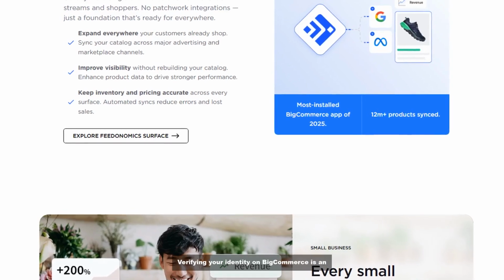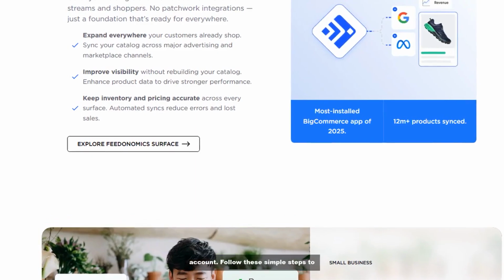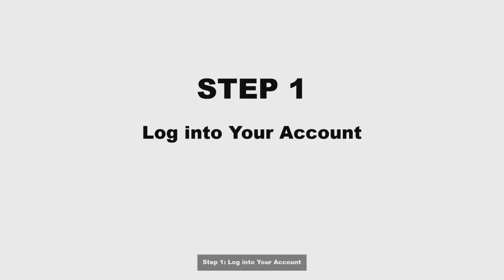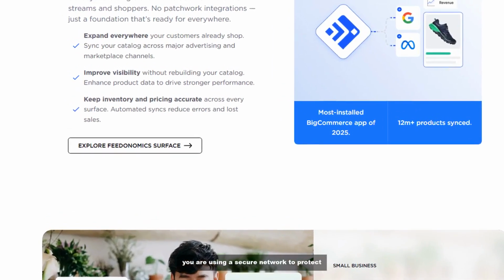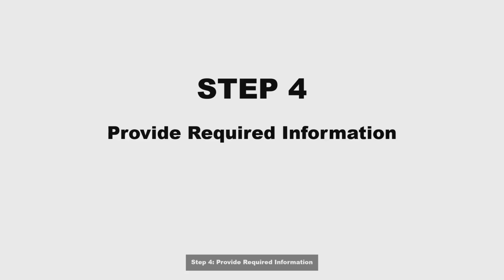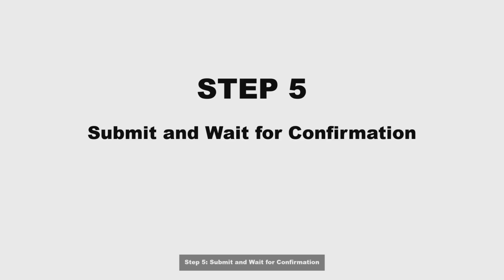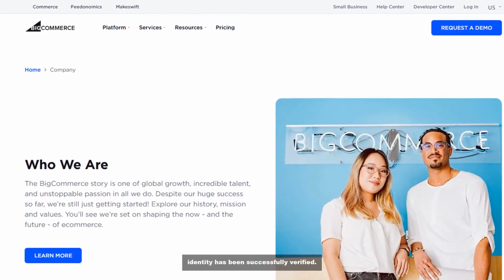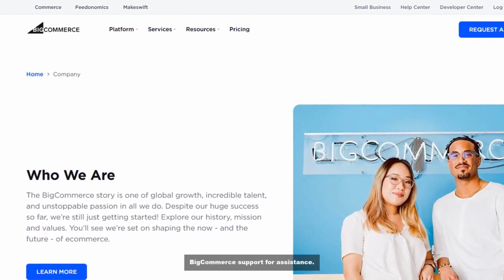How To Verify Identity On BigCommerce 2026 (SIMPLE GUIDE)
In this video, we will show you how to verify identity on BigCommerce 2026 with a simple guide. Learn the step-by-step process to ensure your account is secure and compliant.